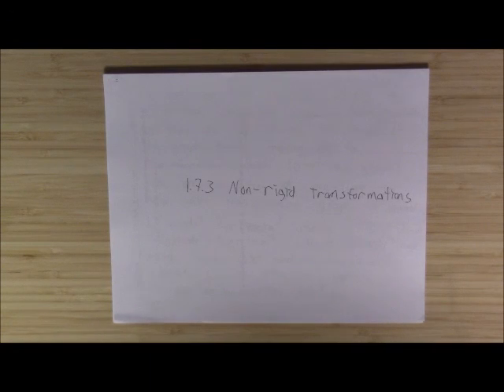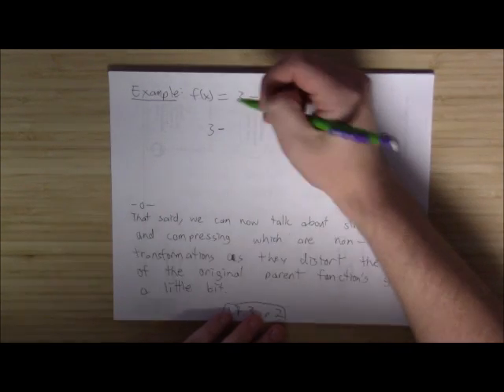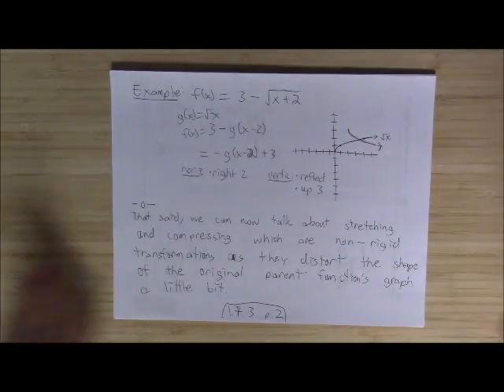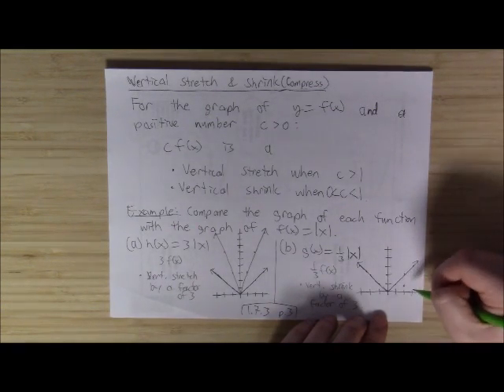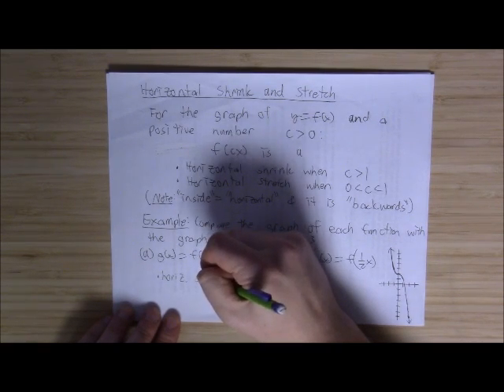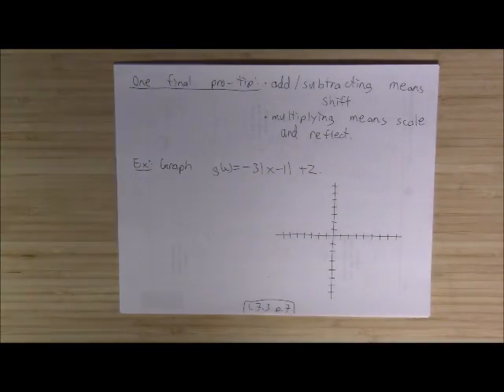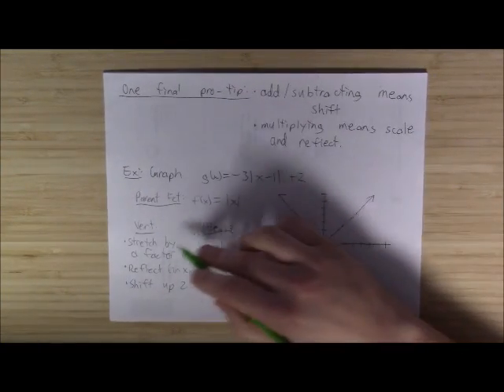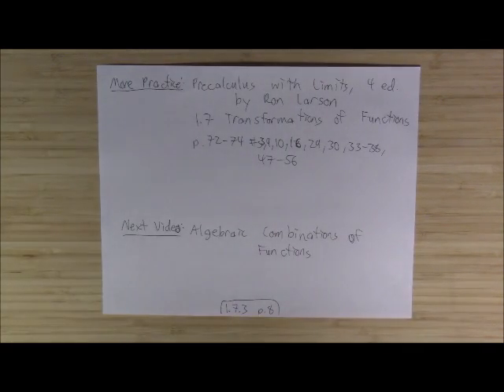SWAU Math 110 - 1.7.3 Scaling Graphs of Functions